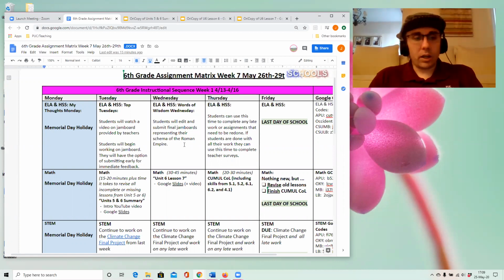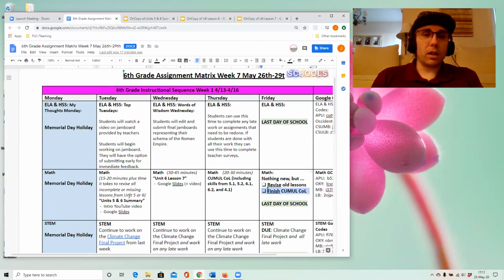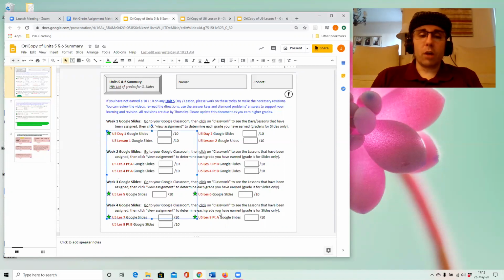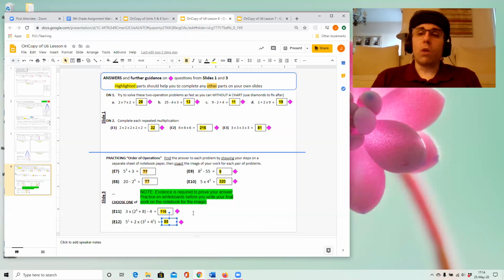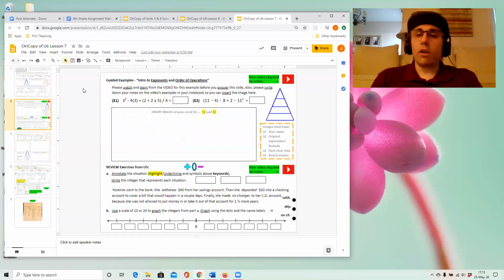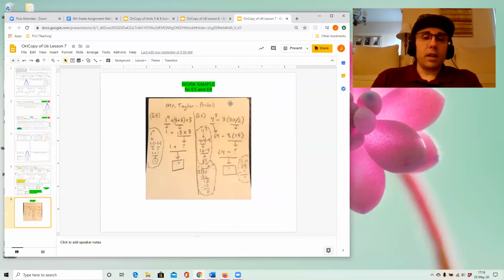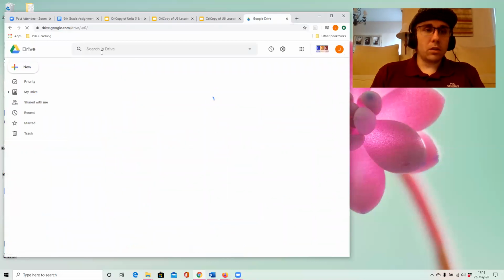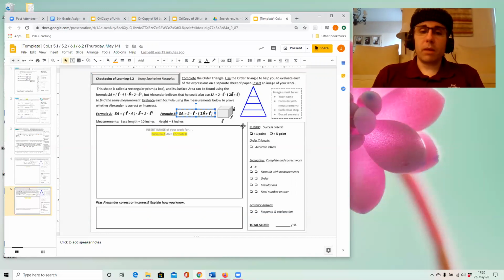U6 Week 3 Intro (Week 7 of Distance Learning)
An introduction to our seventh and final week of Distance Learning on Google Classroom for PUC Excel Charter Academy 6th grade Mathematics (the third/final week of Unit 6).
I discuss the work from the Matrix for this week (which includes revising and turning in work from Unit 5 and Unit 6); I also discuss some important mistakes from which we need to grow. Finally, I remind students that our final due date for all work is Friday, but the Lessons should be finished by Thursday, so you can show your learning/growth on the CUMUL CoL.

Also, an important reminder of a previous video: "How to..." video for inserting images with Google Drive instead of the laptop camera, which can be found